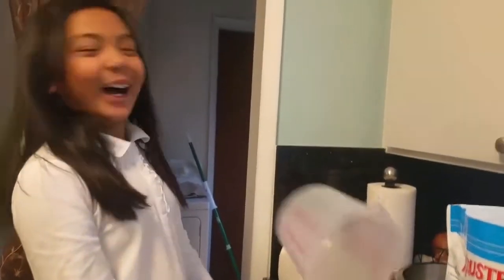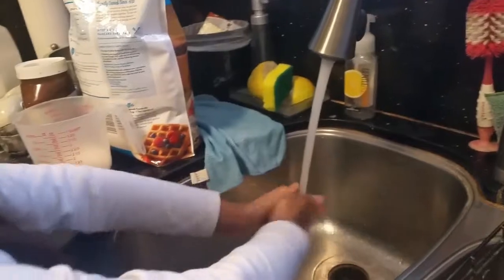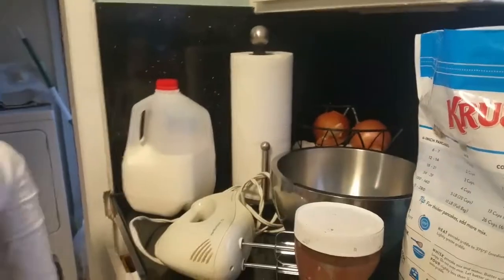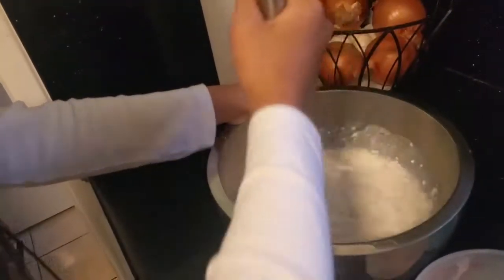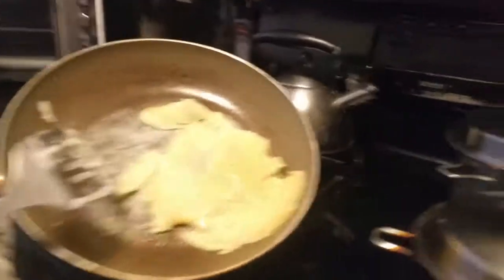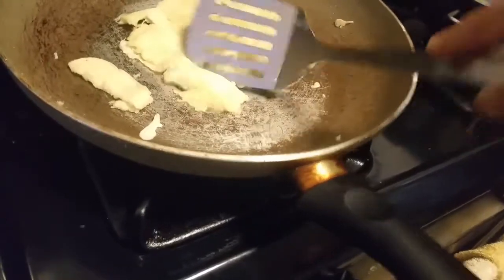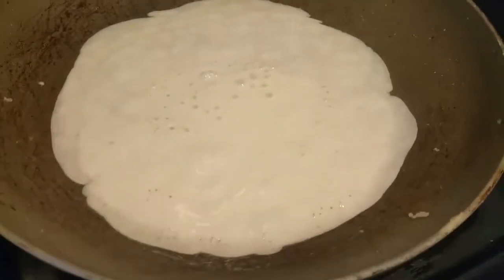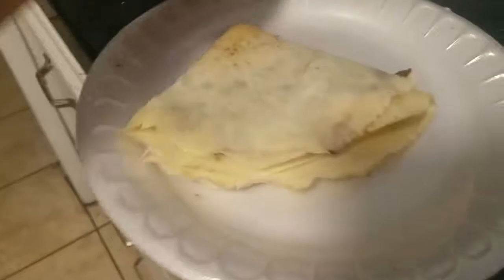Crepe Fail - Palpak na Crepe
Although we failed at crepe making, Julsie and I had a good time. We'll be better on our next cooking session.